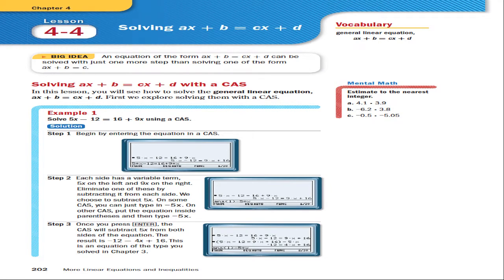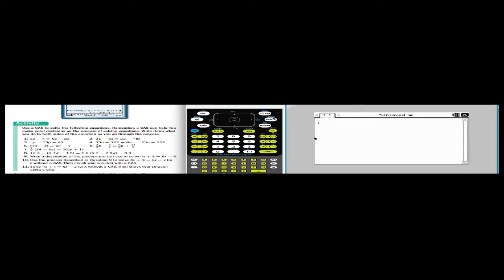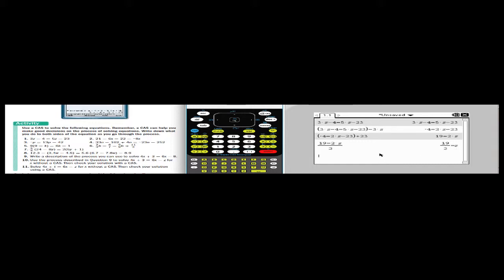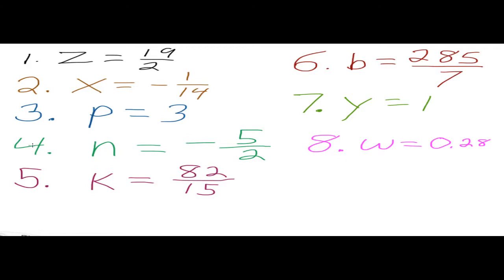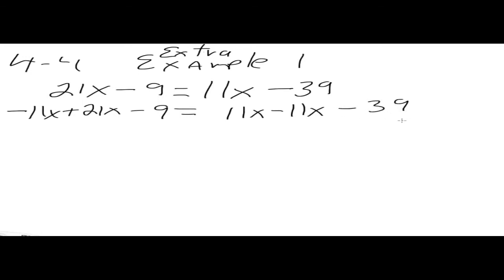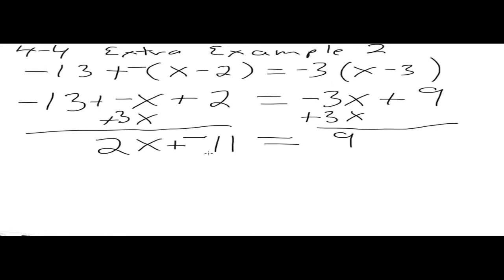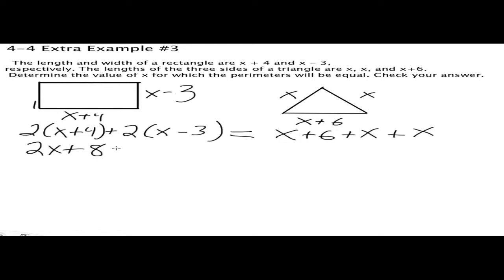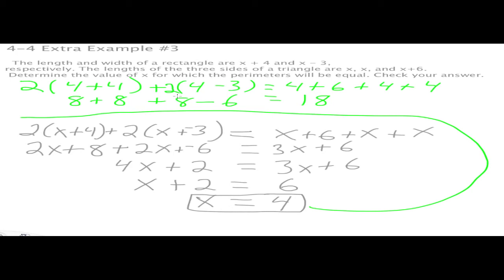Alg 4 4 lesson